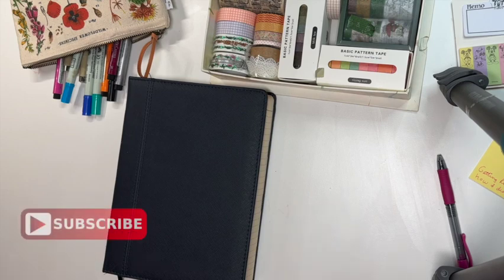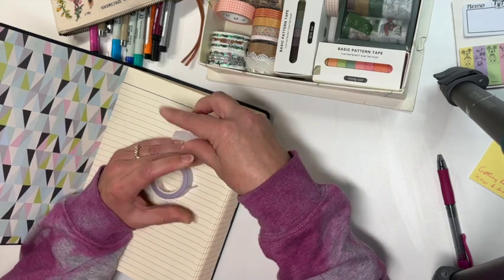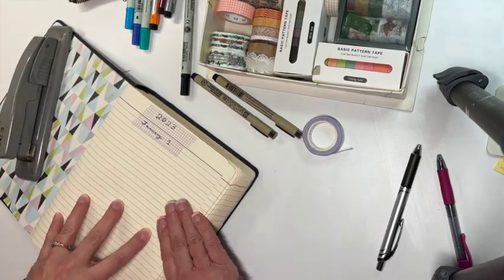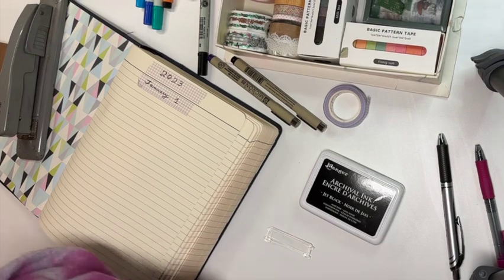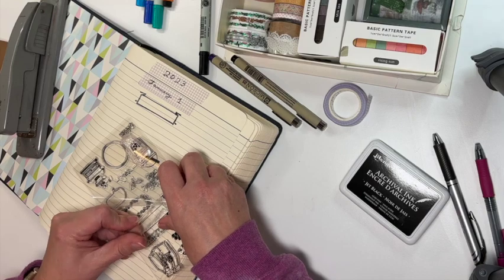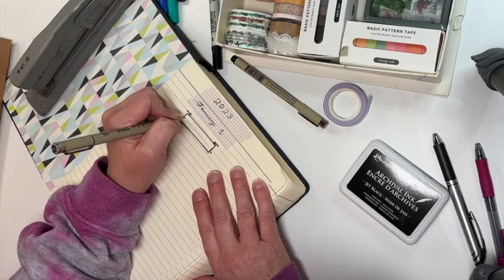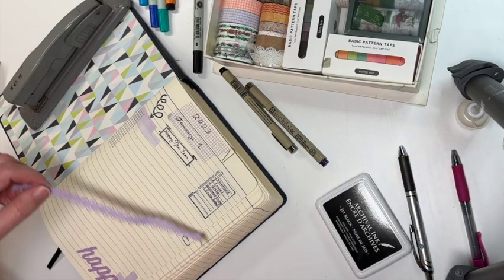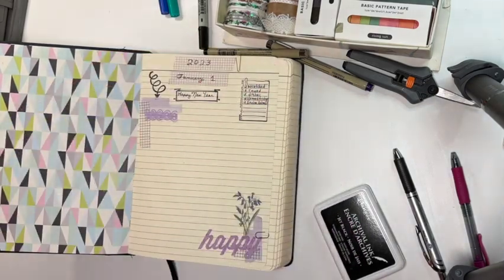How I plan to Journal in 2023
Today's video I share with you how I am planning to Journal in 2023.  What journal I am using and what supplies I plan to use.  I am really excited about this.  I think this will bring some clarity and organization to my journaling and my creative art journaling.  I hope this give you some inspiration.

Ornament embossing folder
Tim Holtz Distress Crayons
Tim Holtz Distress Christmas Mica Spray
Reptile glue
Beacon Fabric-Tac

I love posting tutorials on junk journaling and using a Cricut and Cricut Projects, if you like either or both of those, then hit that subscribe button so you don’t miss any!  I hope to see you on here for my next video.

Feel free to check out my Etsy shop – I am adding new items often.

And check out Instagram page for additional tips and insights to my life.  Feel free to tag me so I can see your creations you make!

Join this private Facebook group to learn more about me and share more ideas and future swaps. Here is the link.